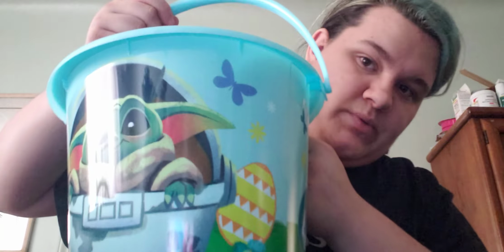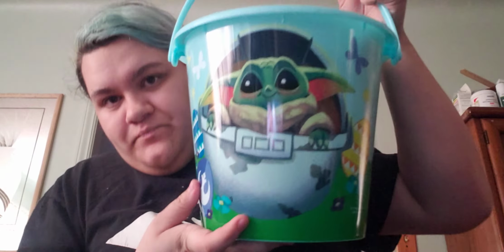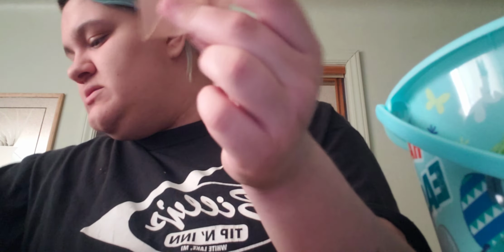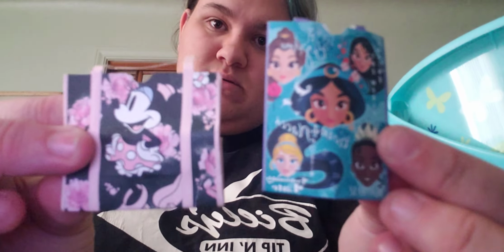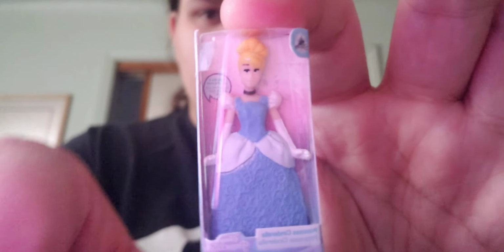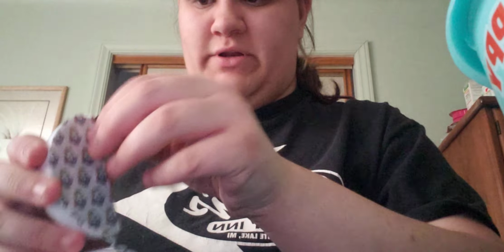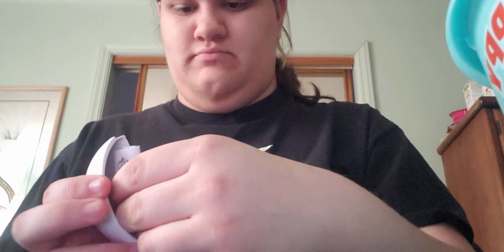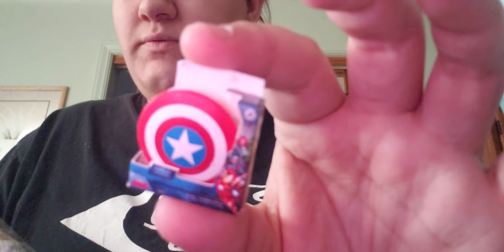Mini Brands opening! / part 1